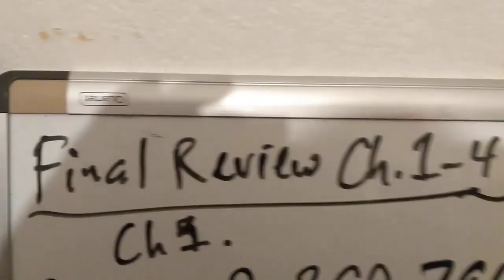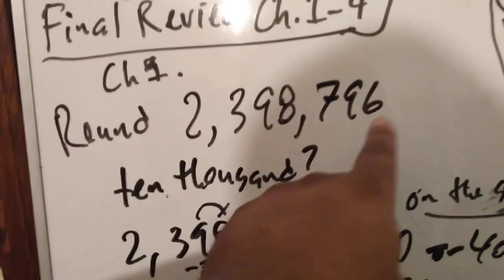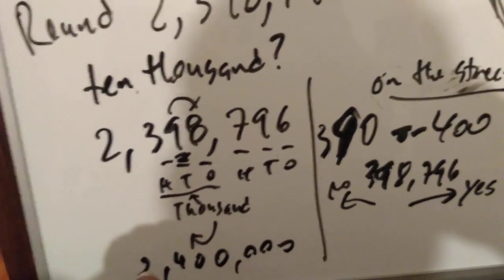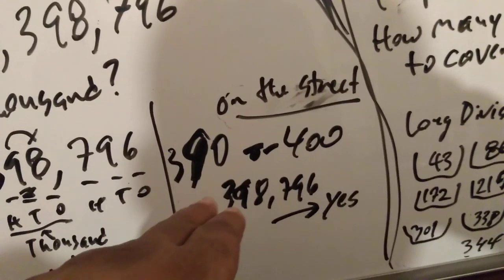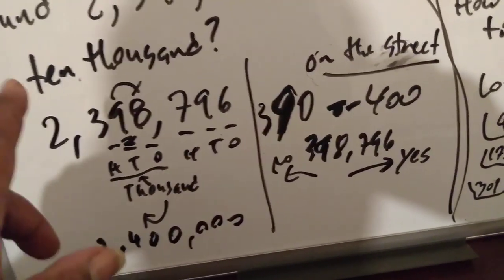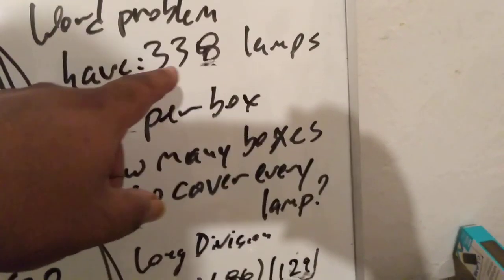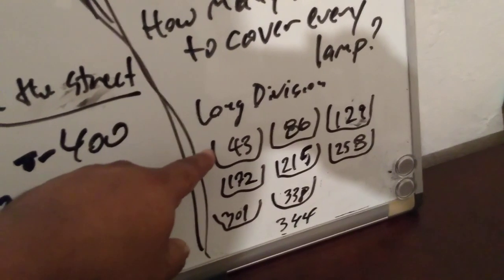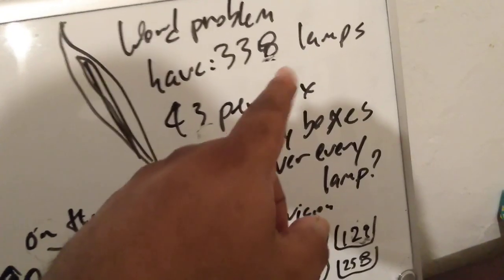Stanley Pitchford Finals Review what you need to know chapter 1 Mth020